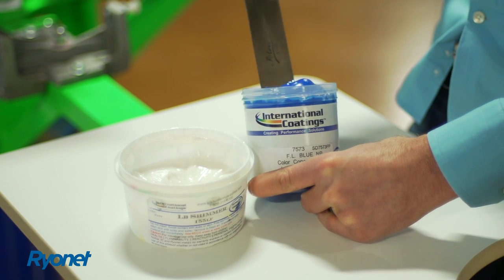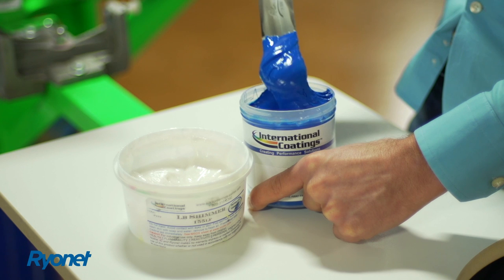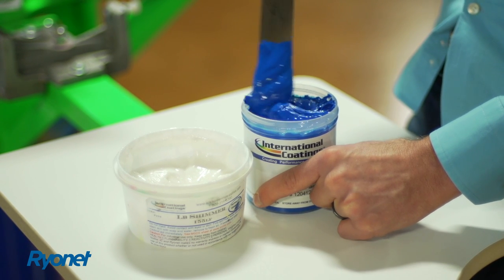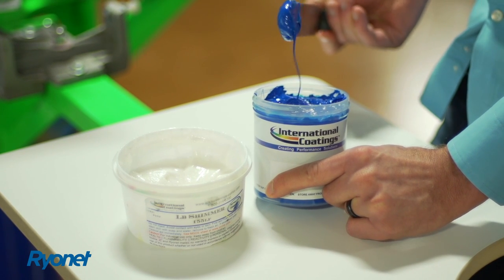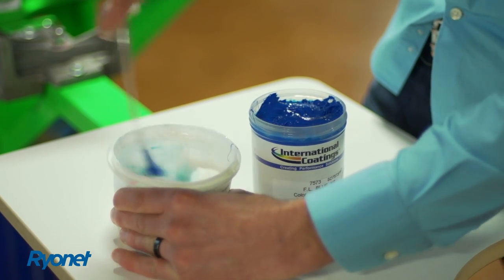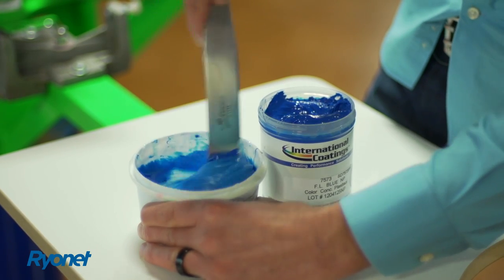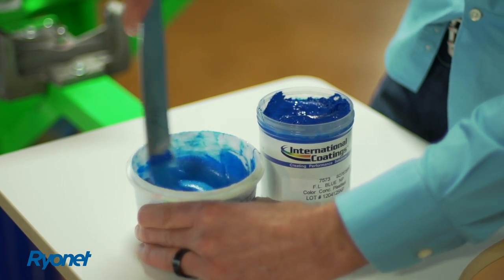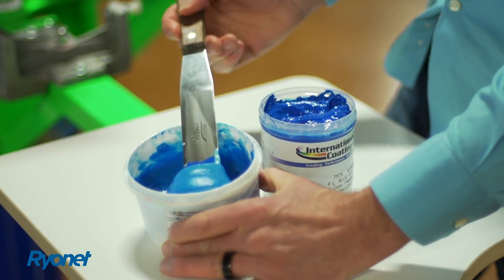IC 7500 Ultramix Color Concentrate Plastisol Ink Explanation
With Ryonet's brand new NEON inks, your screen printing future looks bright!  Stand apart from the crowd and let your prints be seen!  Ryonet's Neon fluorescent inks are perfect for any job from retro 80s inspired designs to ultra-modern.  Get in on the action now; these fresh screen printing inks are perfect for hi-lighting your work. We have a rainbow of neon options for you to print with!

Recomended Fabrics:
100% Cotton Fabric
Polyester when mixed with appropriate low bleed inks.
Reccomended to use underbase when printing on dark fabrics.

Application:
7500 Series Colors should be printed without any modifications. If thinning is required, use 1% to 5% by weight Curable Reducer. Using reducers or additives may lower the bleed resistance, opacity and/or stretch.

Squeegee:
70 Durometer squeegee with a sharp edge.

Mesh:
Best if used on mesh counts 86 - 305

Emulsion:
Use either HiFi Emulsion, DXP or any standard plastisol emulsion.

Cure Temperatures:
Ink must be heat set at 325° F. Test dryer temperatures and wash test printed product before and during production run.

Clean Up:
Use Environmentally friendly screen wash to easily remove from screens and tools.